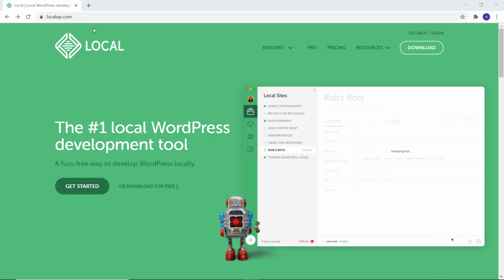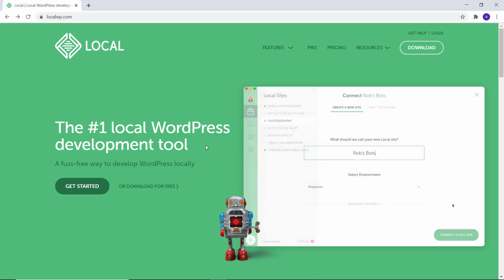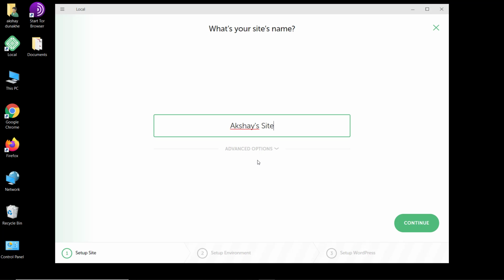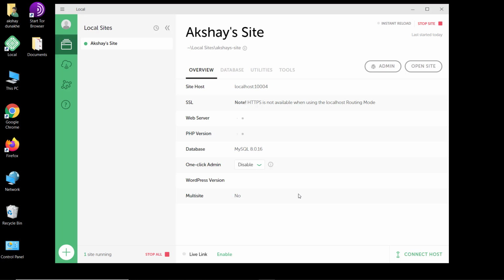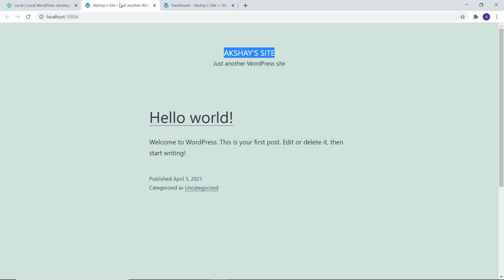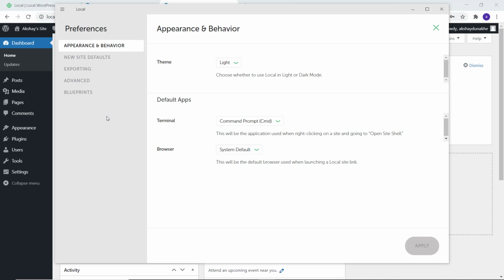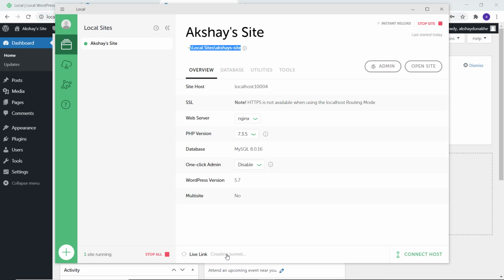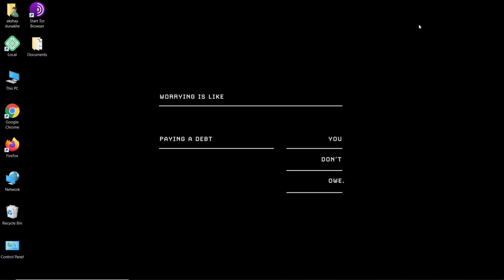How to install wordpress locally on your computer for free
How to install WordPress locally using local by flywheels.